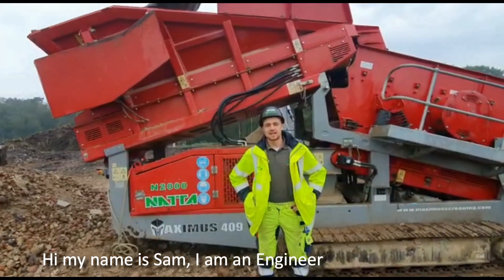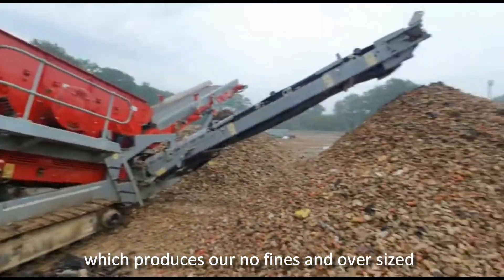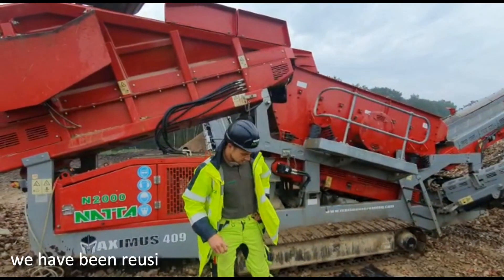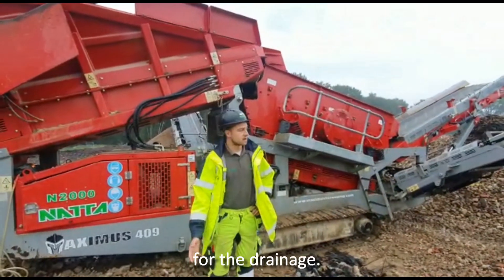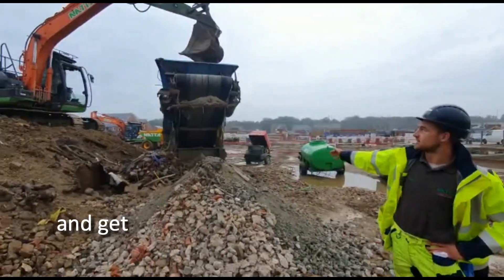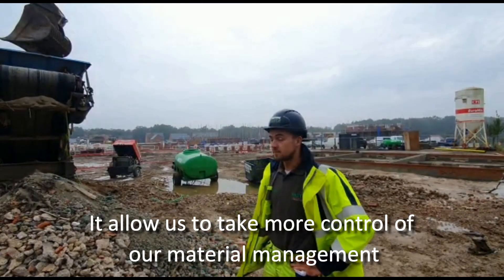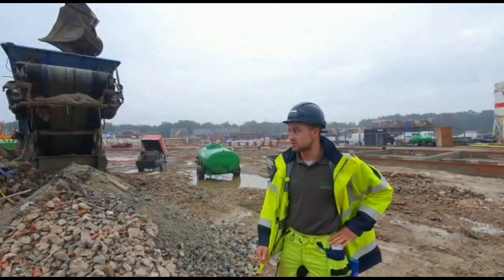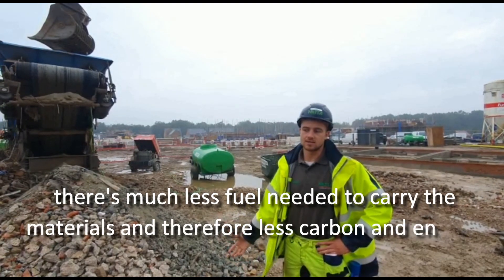Copthorne Recycling Film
Showing how Crushers and Screeners can help reduce the carbon footprint on a construction project.